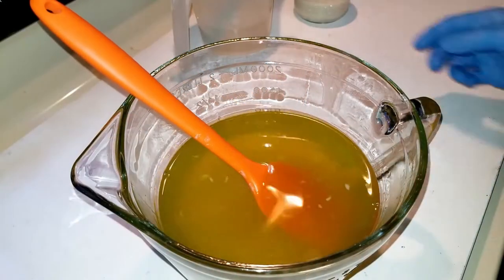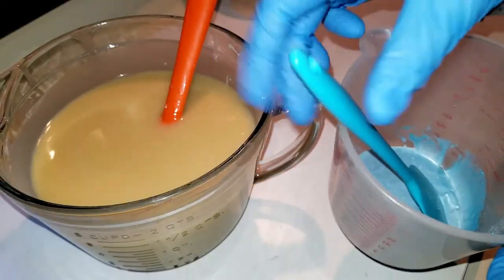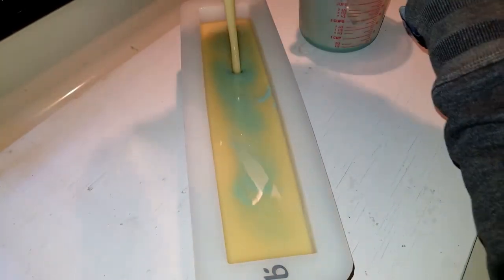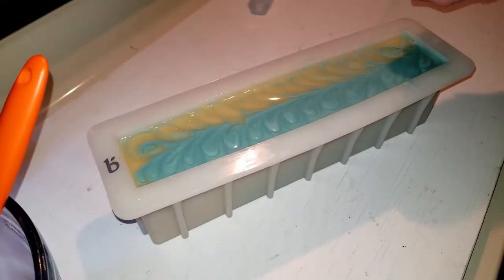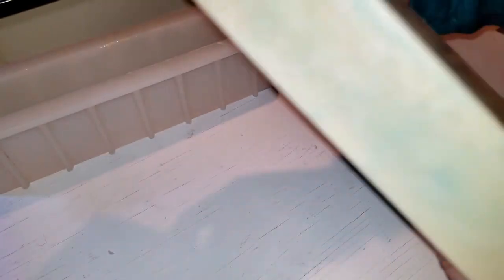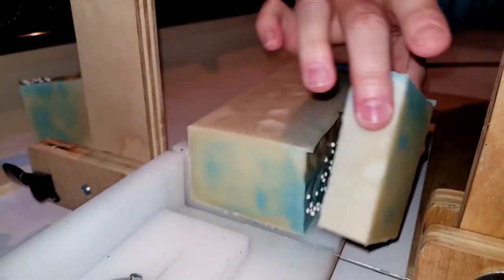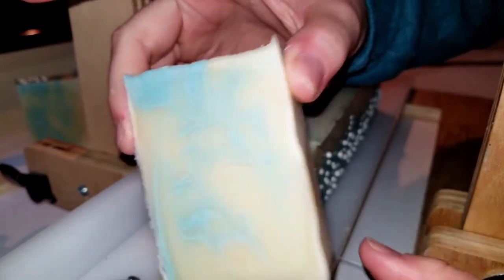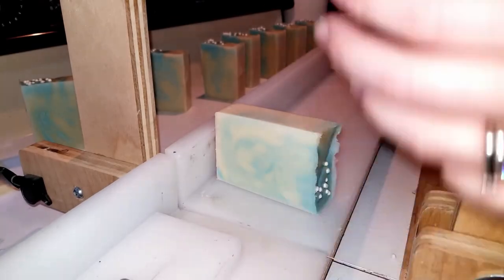Bubble Bath Baby Powder (cold process soap) Batch #63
Ingredients: Water, Lye, Coconut Oil, Lard, Cocoa Butter, Olive Oil, Canola Oil, Castor Oil, Buttermilk, Powdered Sugar, Kaolin Clay, Baby Powder FO, Sodium Lactate, Mica, Sugar Pearls